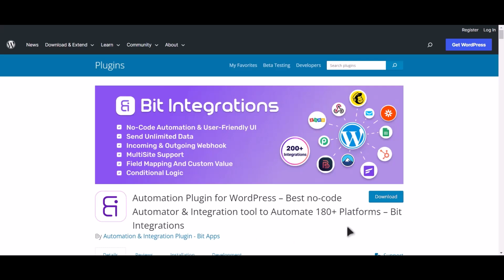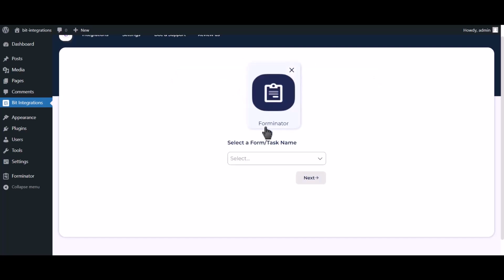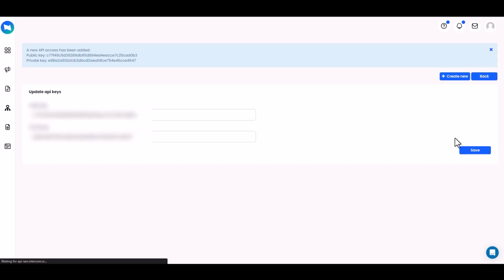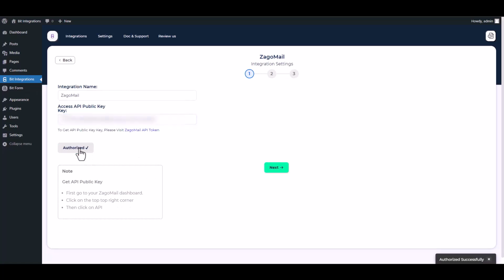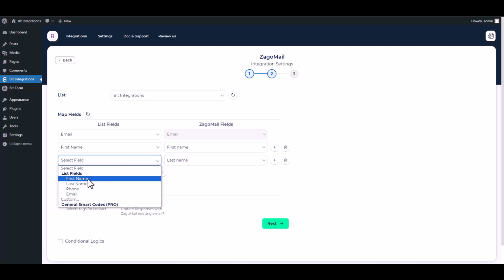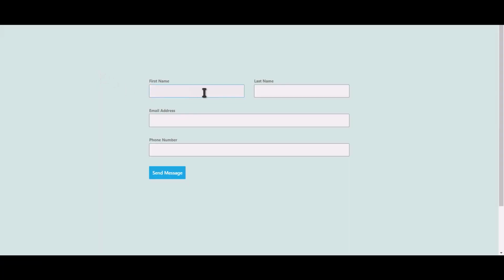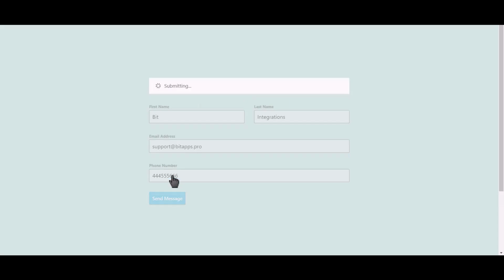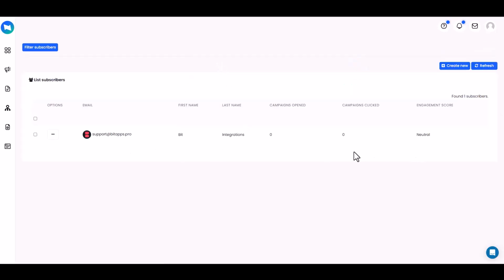Integrating Forminator Forms with Zagomail | Step-by-Step Tutorial | Bit Integrations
🔗 Ready to elevate your email marketing strategy? Join us on our YouTube channel for an in-depth tutorial where we demonstrate the seamless integration of Forminator Forms with Zagomail, a powerful email marketing tool. Learn how to effortlessly connect these two tools using the Bit Integrations WordPress plugin.

Follow along as we guide you through the step-by-step process of integrating Forminator Forms with Zagomail, enabling you to streamline your email campaigns, manage subscribers efficiently, and boost engagement. Say goodbye to manual data entry and welcome automated workflows for enhanced productivity.

Key Highlights:
✅ In-depth walkthrough for integrating Forminator Forms with Zagomail using Bit Integrations for WordPress.

Whether you're a marketer, business owner, or WordPress enthusiast, this integration empowers you to seamlessly merge Forminator Forms with Zagomail. Watch now to revolutionize your email marketing efforts!